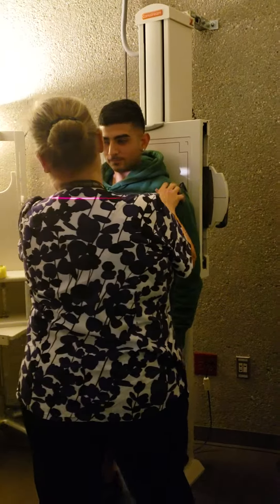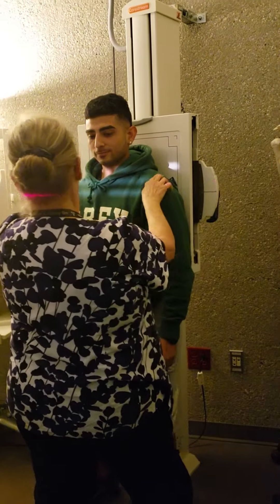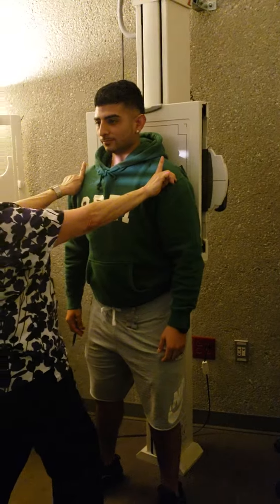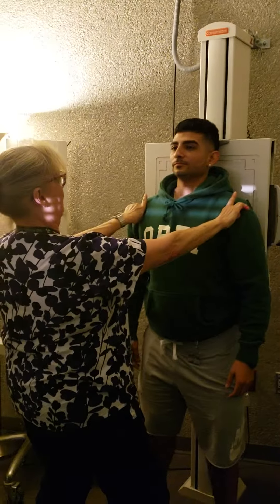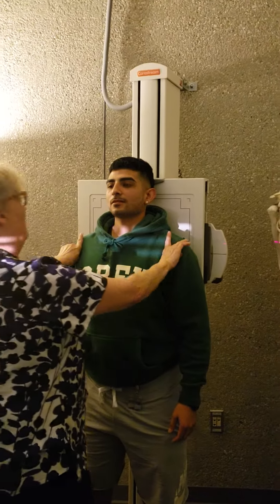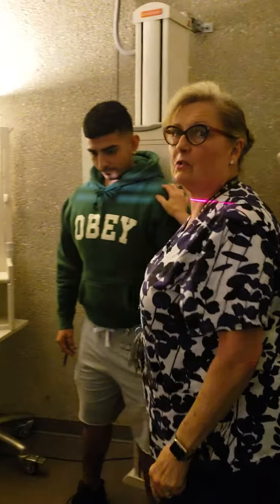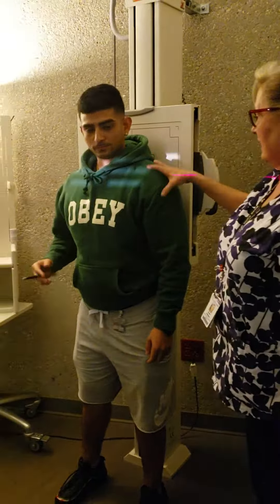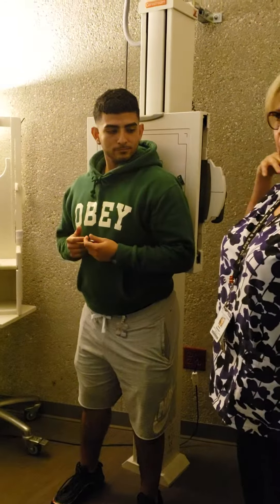RT124 - AC Joints Unilateral